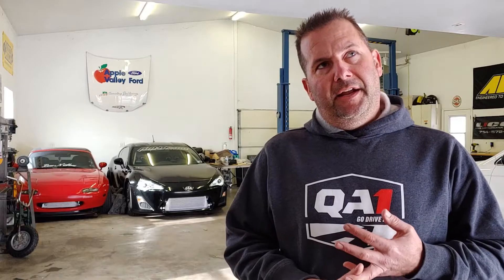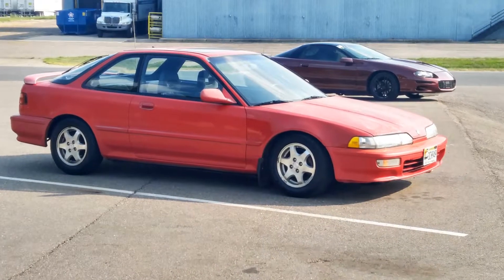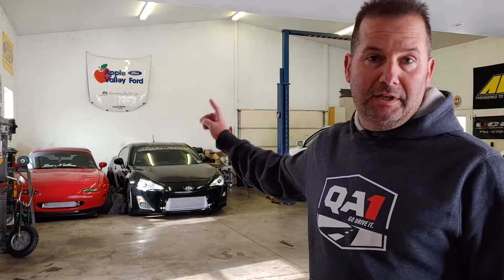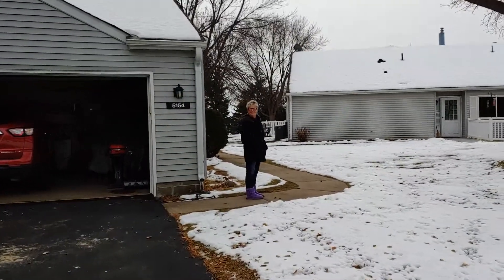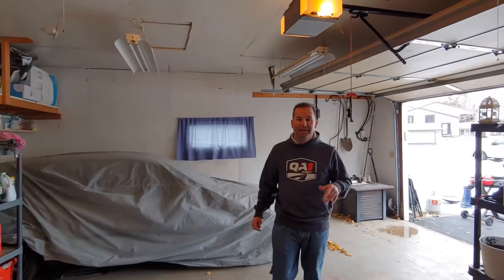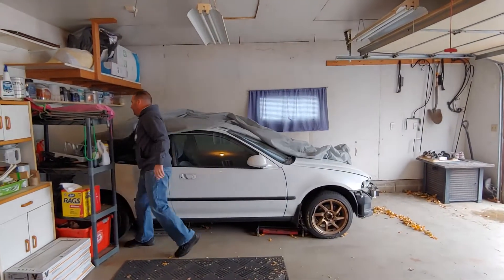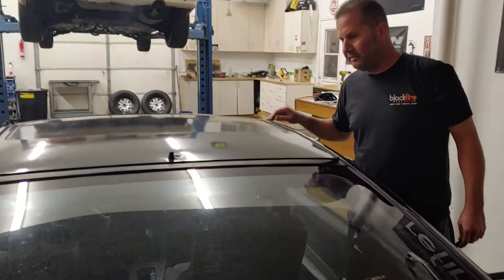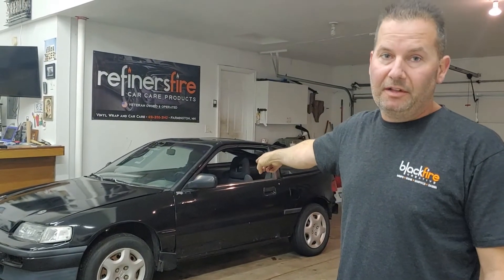Survivor 1995 Civic Si Comes Home And We Buy Another Classic 90s Honda The Same Day!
If you love 90s Hondas like I love 90s Hondas then you'll want to see what I've had tucked away for 5 years. You'll also see me buy another one the same day because I simply can't say no to the Power Of Dreams!!